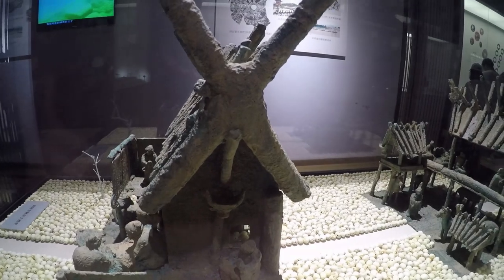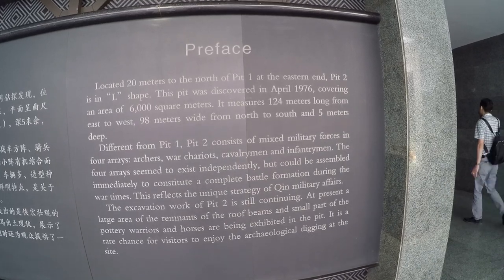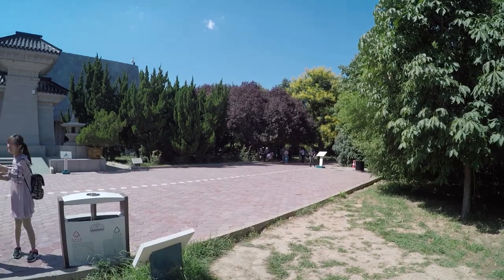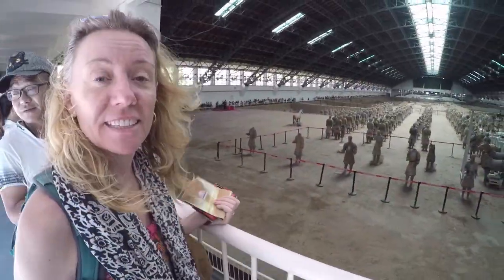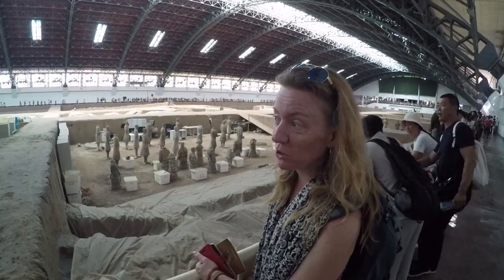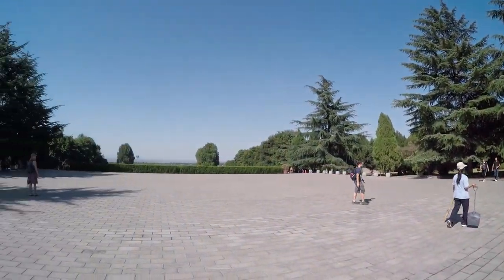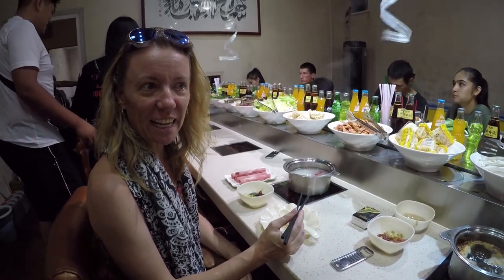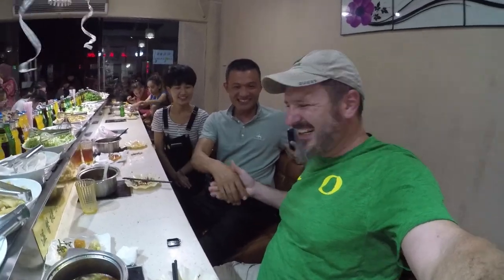CHINA 中国 \\ TERRACOTTA ARMY...JUST WOW!!! // VLOG#86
We're not usually into to cliffhangers, but we're also not into 15 minute long videos and we didn't want to skimp on our awesome trip to see the Terra Cotta Army / Terra Cotta Warriors in Xian China.  WOW!  I really didn't expect this site to be as breathtaking as it it but again...WOW!  The detail on these pieces of 2000 year old pottery is just beyond belief.  China has done such a great job of preserving the site and creating an environment that allows these treasures to be viewed while also remaining protected and allowing further archaeological work to continue.  While many guides are available for a fee and they will try to convince you their services are required, that is thankfully not the case and we really enjoyed the site at our own pace.  Everything is in Chinese and English so very easy to self guide.  Emperor Qin Shihuang's Mausoleum Site Park is included with our ticket to see the Terracotta Army so we enjoy walking around the picturesque pathways.  Not a lot to see at that part but it's a great walk.  After a long day exploring history you know we have to do something special for dinner so we go that cool looking conveyor belt restaurant we saw last week and it does not disappoint.  Great food and a lot of it, and it's fun too!